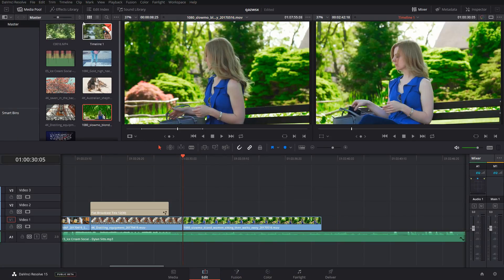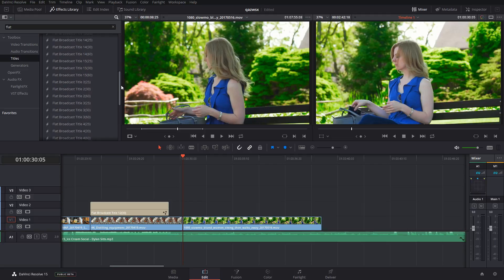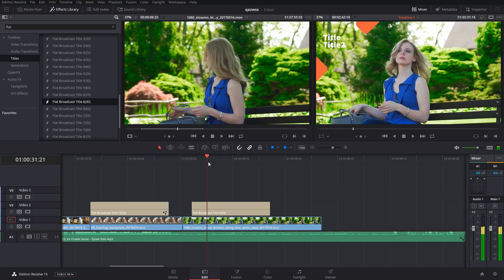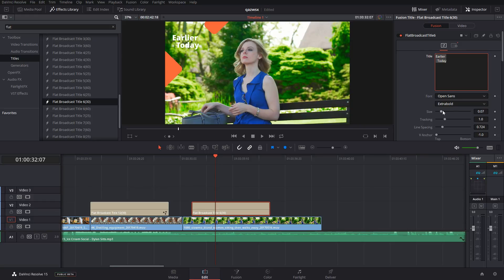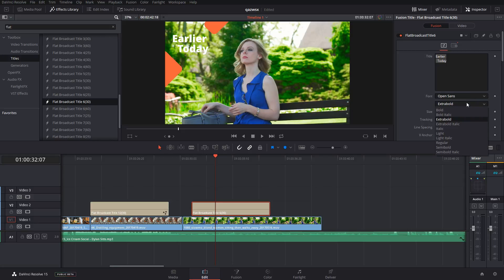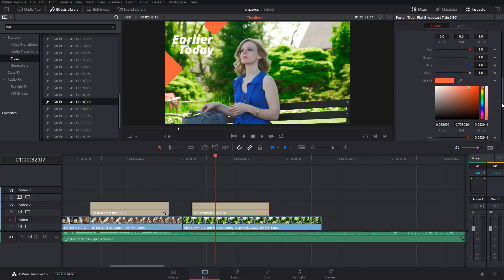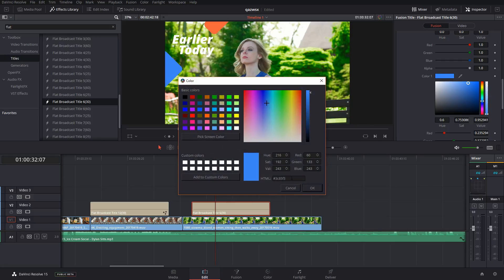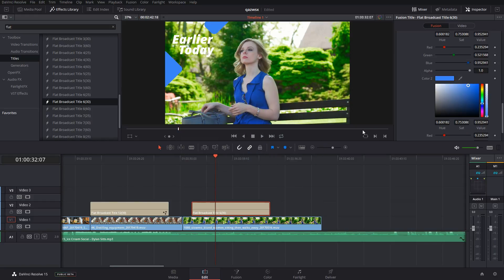Flat Broadcast DaVinci Resolve Titles